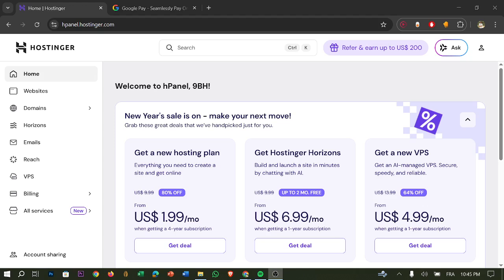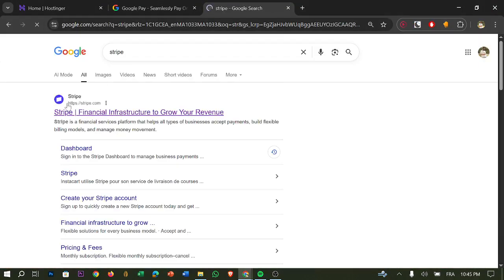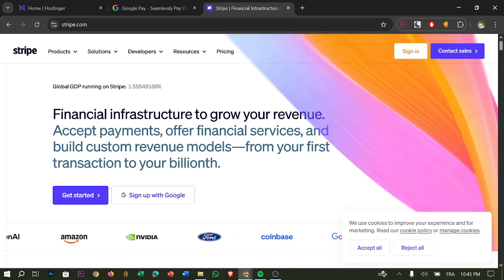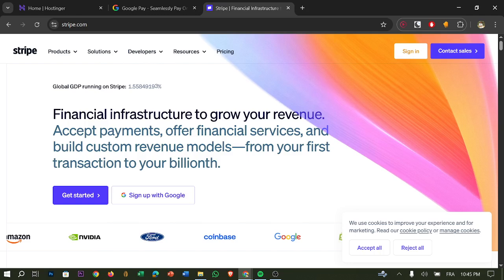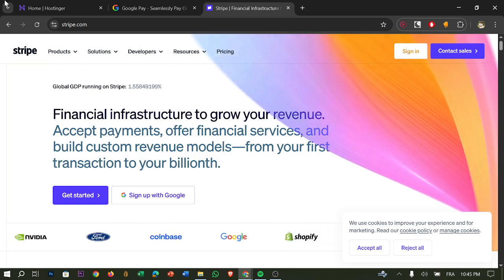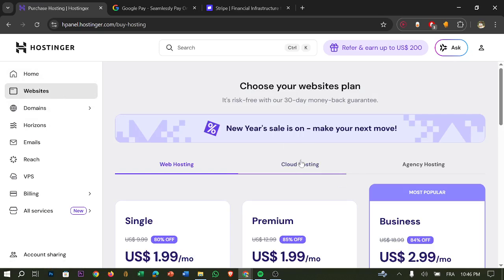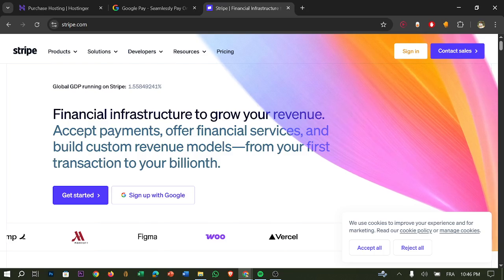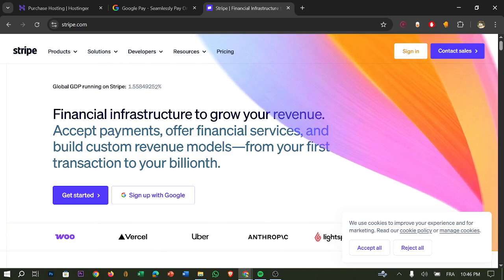How To Connect Hostinger Website Builder To Google Pay ! Tutorial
Today we talk about connect hostinger website builder to google pay,hostinger website builder,hostinger web hosting,hostinger website builder tutorial,how to add a payment method in hostinger